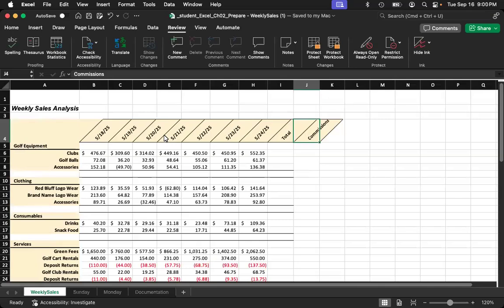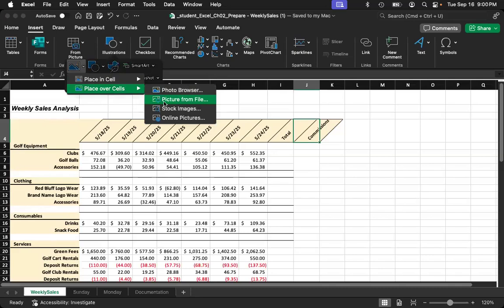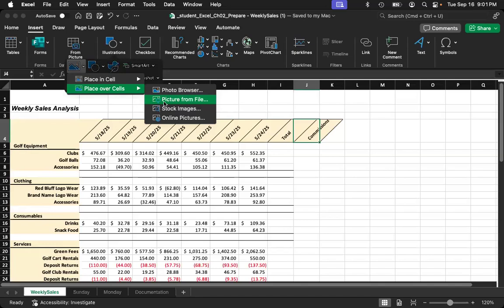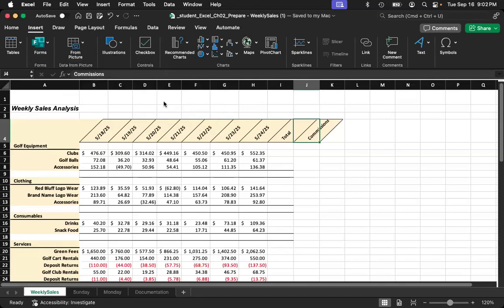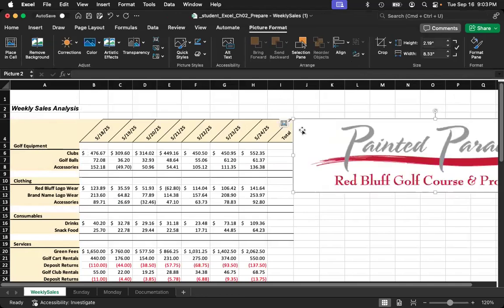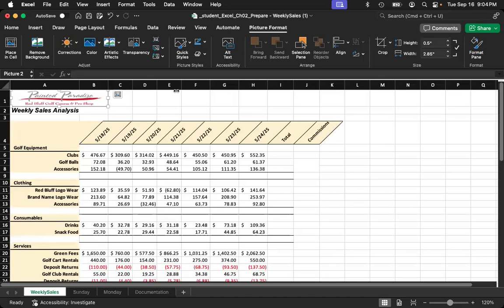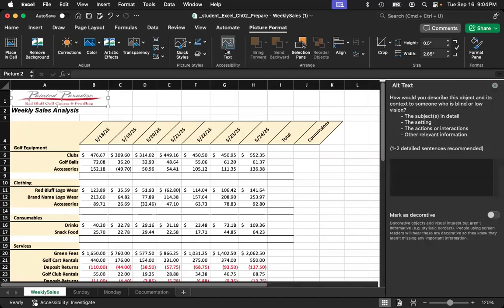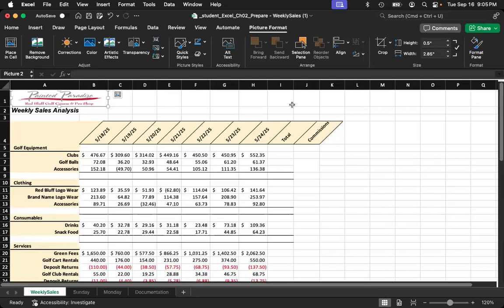Chapter 2 Blue Box 11